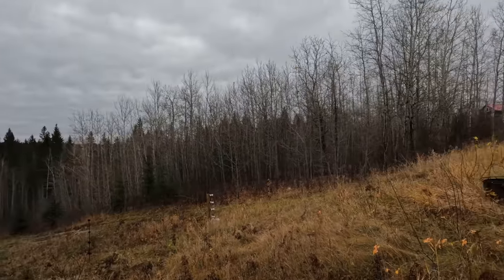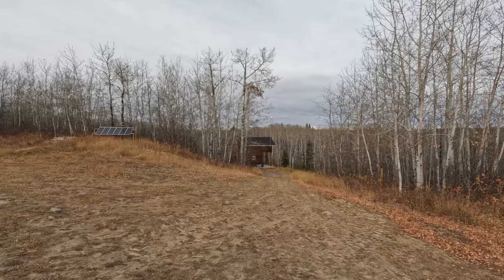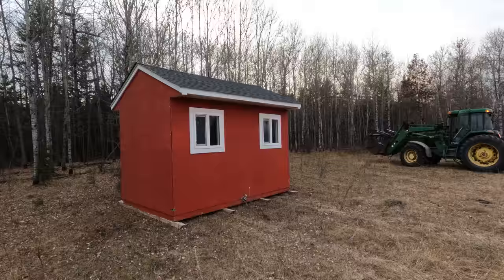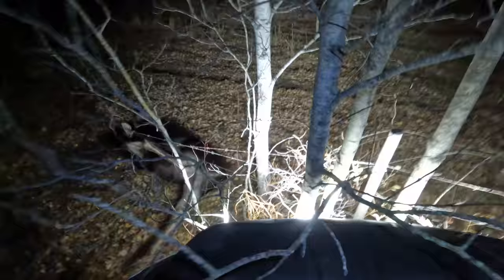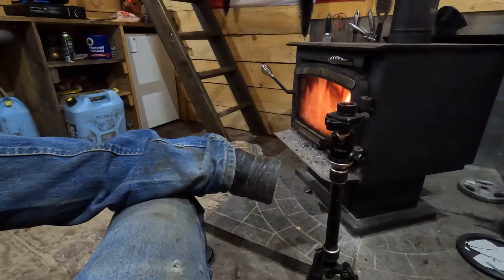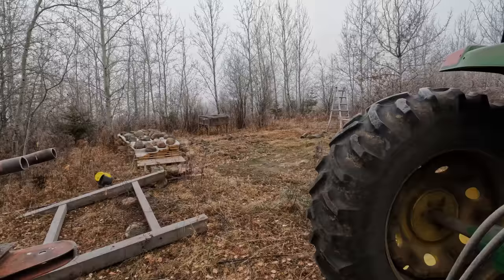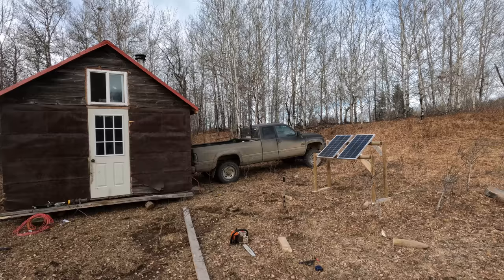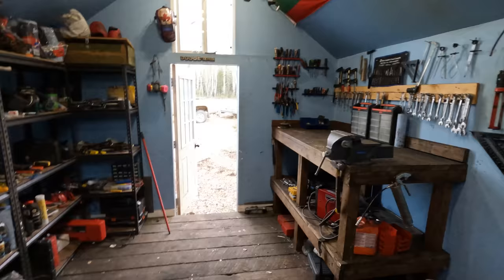Moving my Offgrid Homestead Pt. 1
We are moving all of the buildings I have at my offgrid homestead to a new location! I used a tractor and a pipe trailer and pulled the buildings on with  my truck before driving them to the new location.
Its exciting to say the least, and I had to be very careful not to wreck my buildings! Moving these buildings starts a new chapter for Traplines and Inlines and I cant even tell you how excited I am!

Welcome to Traplines and Inlines, this channel focuses on my dog and I on our remote Off the Grid Homestead in Northern Canada. I make videos on off grid homesteading and building, trapping, chickens, mechanical projects, and hunting and fishing.

I went offgrid and started building my cabin over two years ago, while I was still in highschool. Since then I have built many things at the homestead and have had the priviledge of learning many things along the way.

The homestead is designed to be relatively low maintenance and with extremely minimal expenses. All of my electricity comes from solar power, heat from woodstoves, and I haul all my water so I dont have any monthly costs associated with my homestead.

I love the lifestyle, especially because it gives me the absolute freedom to do whatever I please. I plan on continuing to tackle awesome projects and work at building and fixing many more things, and I cant wait to share them with you on the channel.